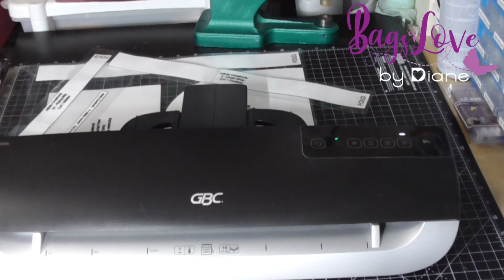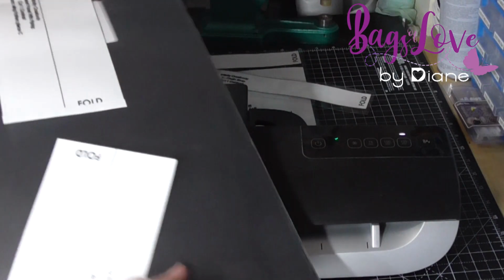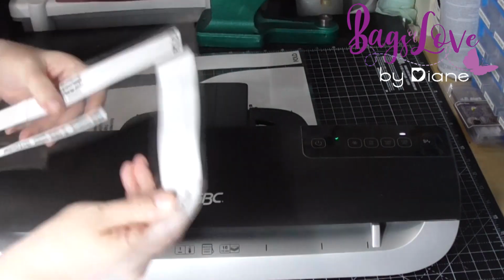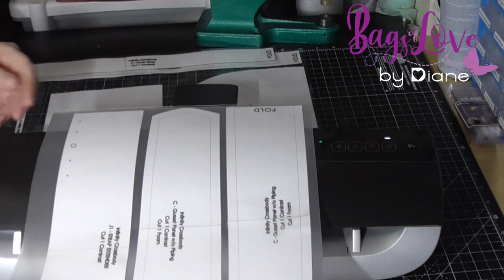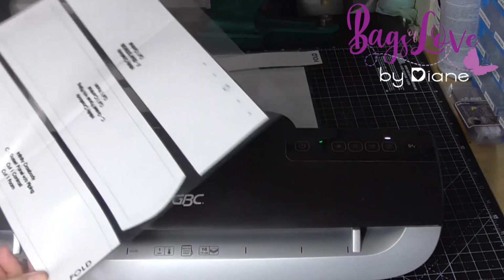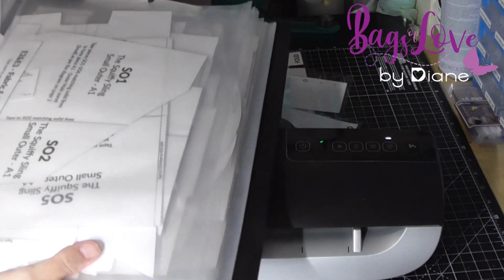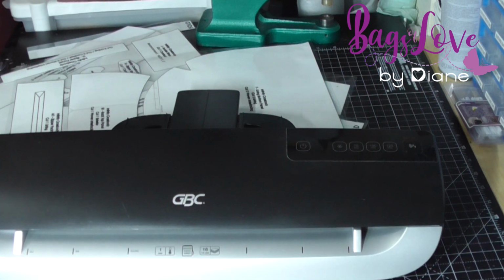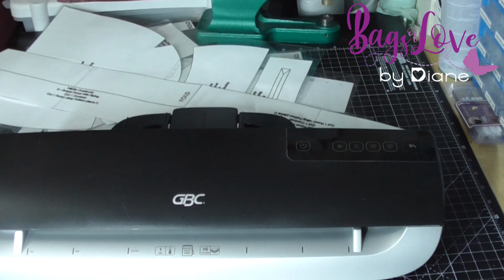How to Prepare & Store your Patterns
This is my tutorial on how I prepare and store my pattern pieces to use over and over again.

I would also love to see you in my bag group

I also have a FB Page that I would appreciate you liking

My Etsy Store where my bags can be bought is